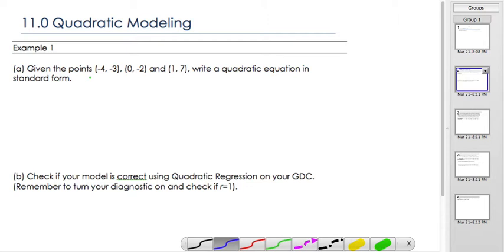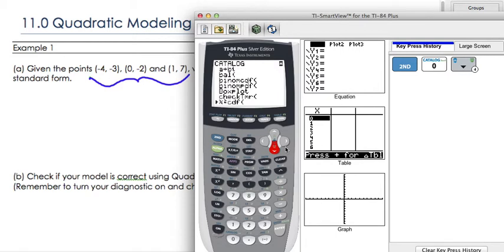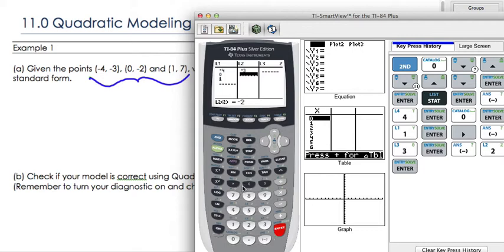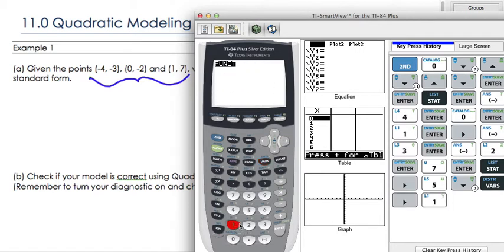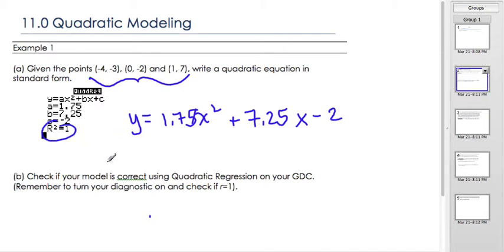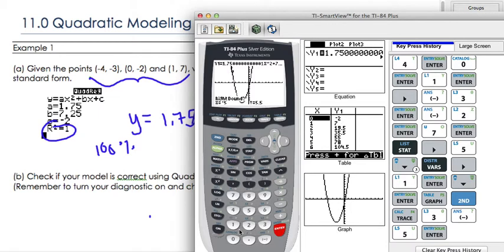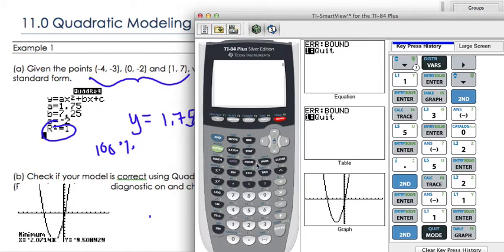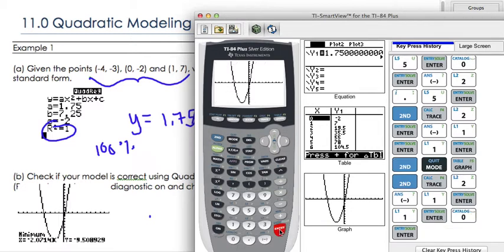Quadratic Regression on GDC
Quadratic Regression, vertex, and x-intercepts on GDC